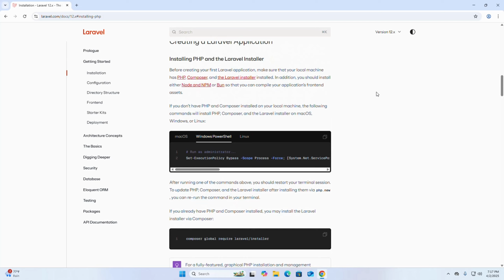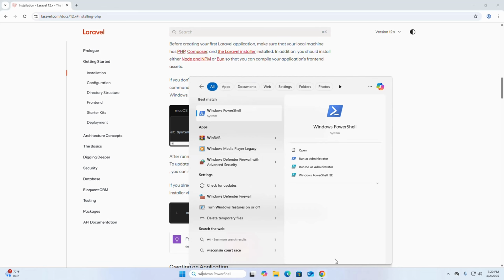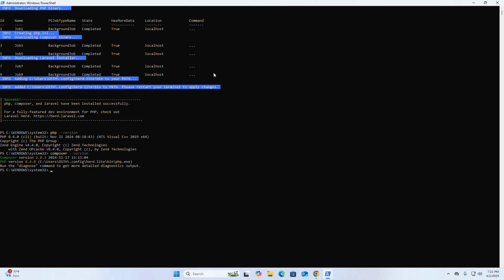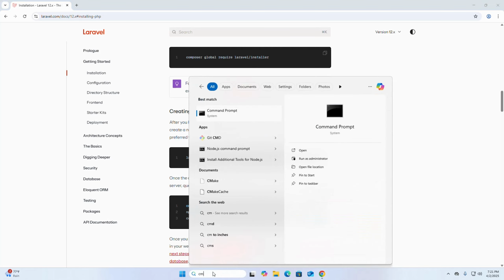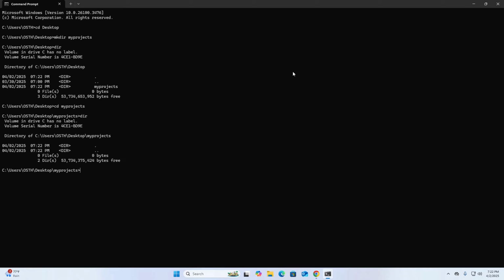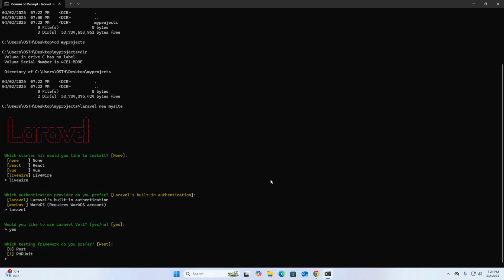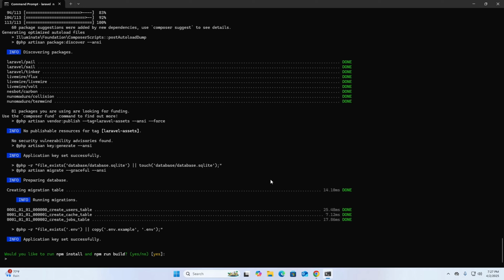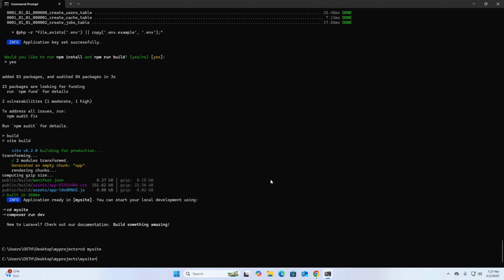Easiest way to install Laravel 12 on Windows 11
Learn how to easily install Laravel 12 on Windows 11 with this step-by-step guide! Whether you're just starting out or a seasoned developer, this tutorial breaks down the process to get Laravel running smoothly on your system. Perfect for setting up a robust development environment for modern web applications. Kickstart your Laravel adventure today! 🚀